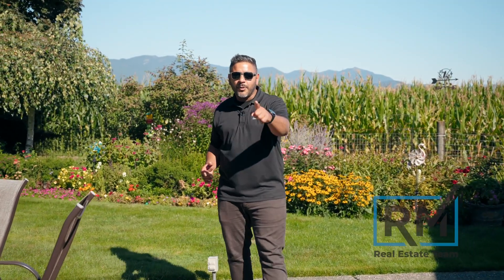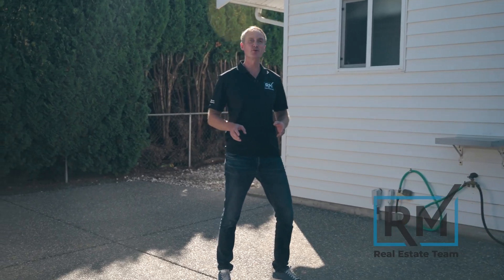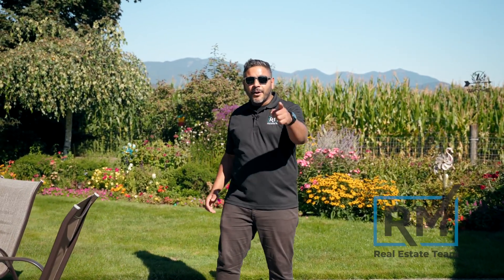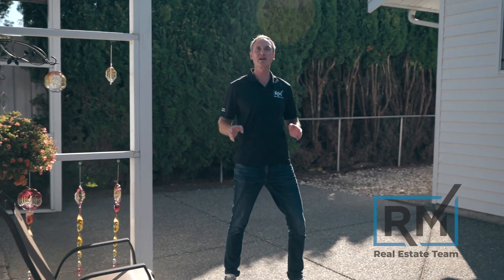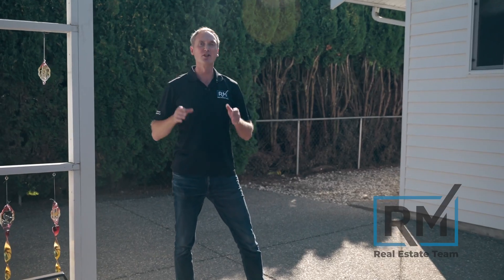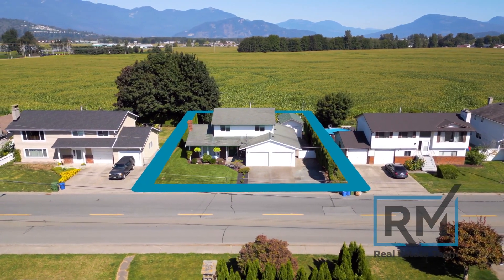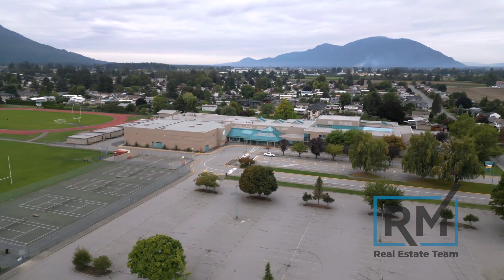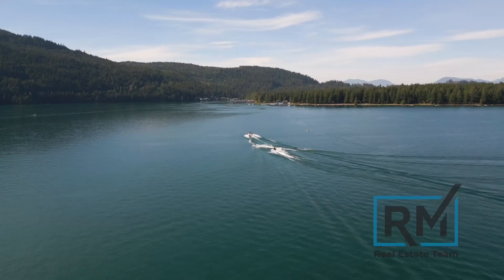45159 Stevenson Road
Have you dreamed about living in the country, but being close to all of the city amenities? This home checks those boxes! Inside you'll find 3 beds 3 baths and a functional 2 story layout! Outside you have a ton of parking in addition to your double car garage, a detached shop, an amazing backyard plus a hot tub! All of this beautifully placed backing onto farmland, while being very close to schools, shopping, recreation and Hwy 1. Don't let this one pass you by.